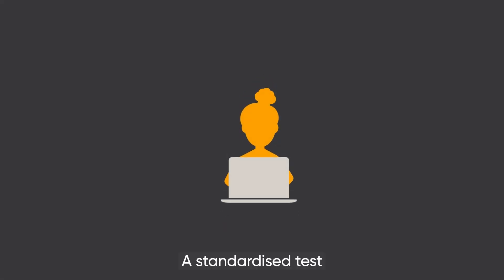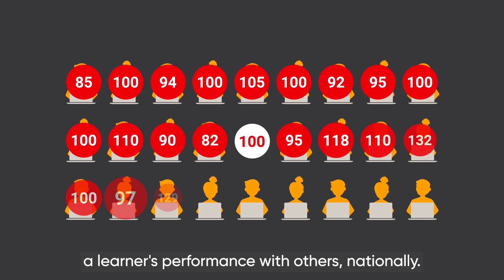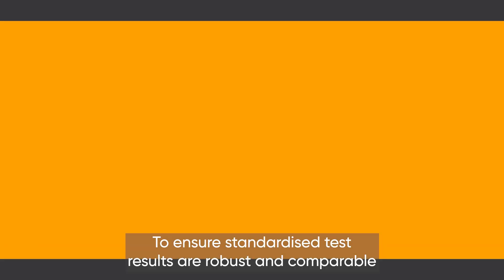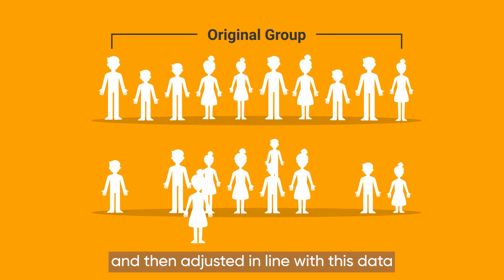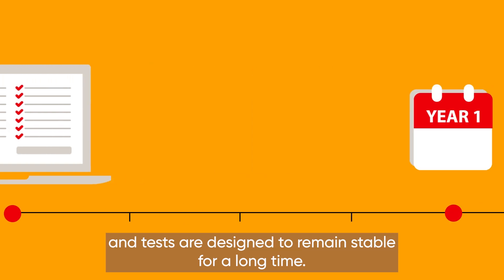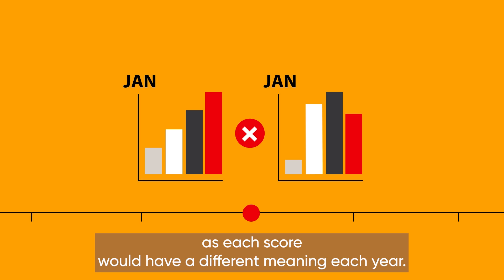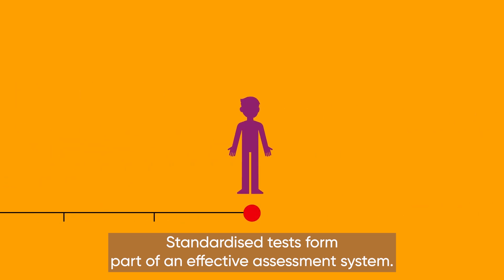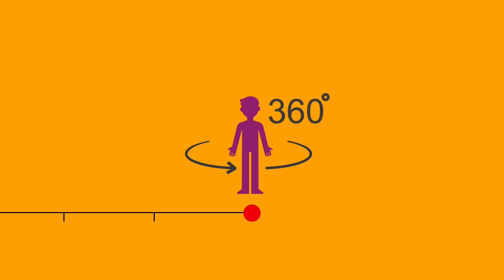Data Spotlight - Age Standardised Tests | Video (Subtitles)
Assessments sat by learners of the same age, within the same conditions, to provide a consistent measure of performance. See other terminology under the spotlight: support.gl-assessment.co.uk